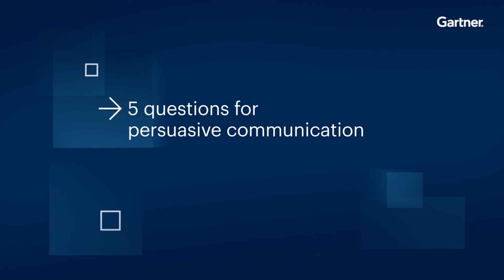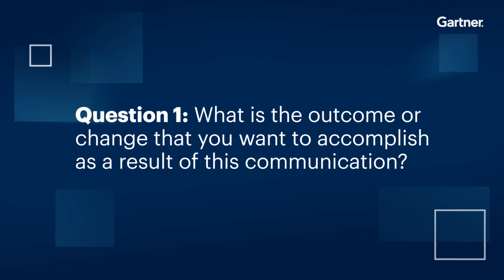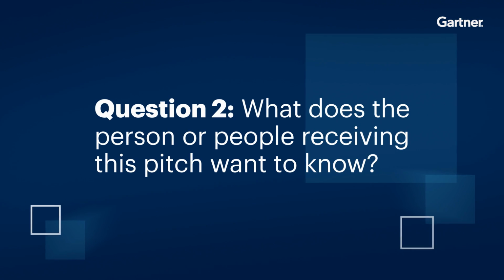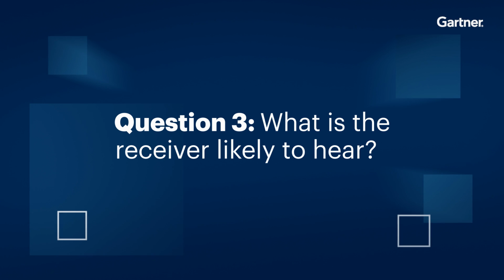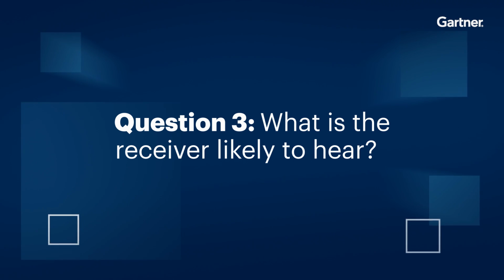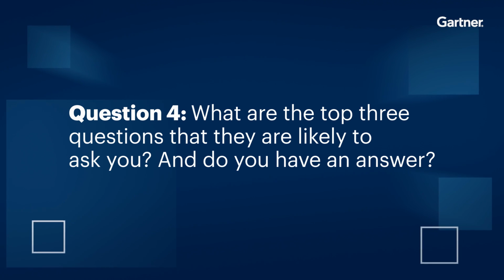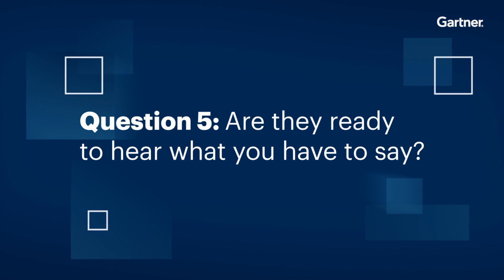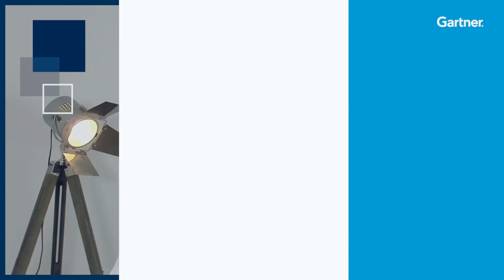5 Tips to Be a Top Communicator… and Leader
Download our action plan for new executives to maximize your impact

As a new executive, relating to other C-Suite leaders is bound to be one of your first objectives. With that in mind, Ed Gabrys, Managing Vice President at Gartner, unveils the five critical questions that can drastically enhance your power of persuasion. Whether you're delivering a pitch or appealing to other executives, these questions ensure your message resonates deeply and drives meaningful change. Discover how to approach communication with empathy, tailor your presentation for greater impact, and lead more persuasively by fostering genuine connections.

This episode will help you:

• Understand the intent behind your communication and its desired impact.
• Learn to empathize with your audience so you can effectively meet their needs.
• Recognize how your message is perceived, allowing you to tailor it appropriately.
• Anticipate and prepare for questions your audience might ask.
• Determine the right timing for your message to ensure it's well-received.

LEARN MORE ABOUT GARTNER
Gartner delivers actionable, objective insight to executives and their teams. Our expert guidance and tools enable faster, smarter decisions and stronger performance on an organization’s mission-critical priorities.